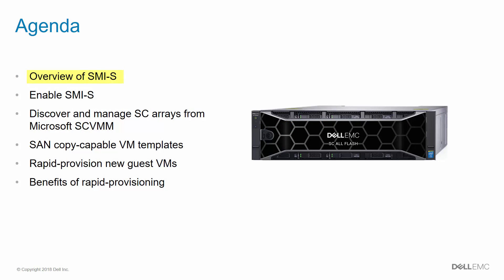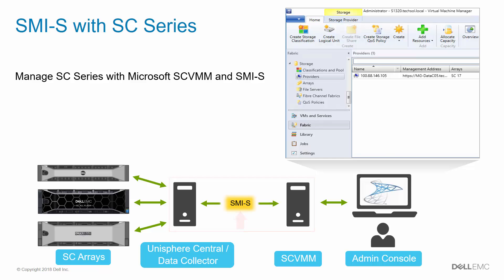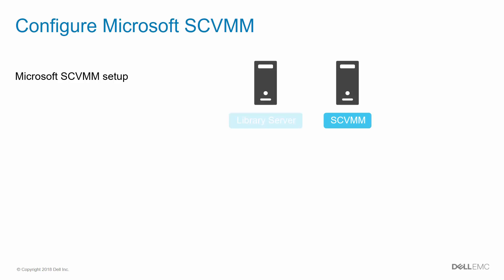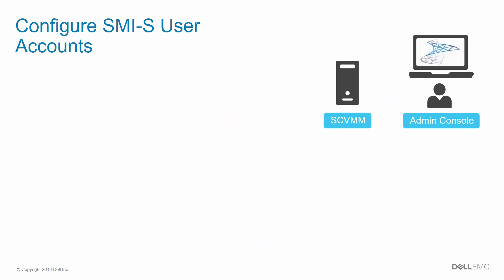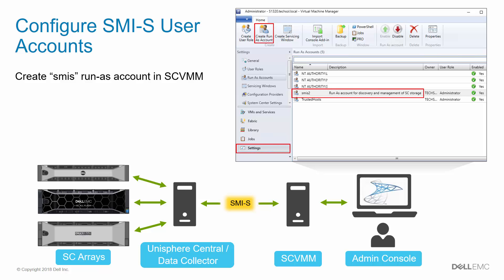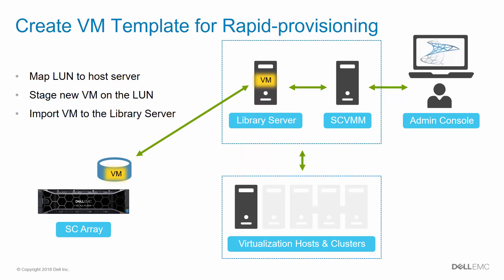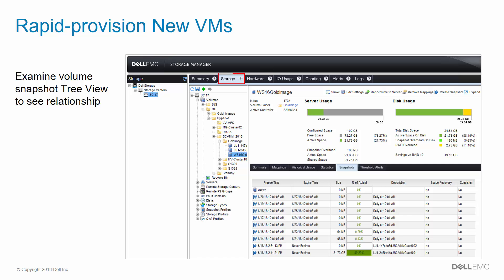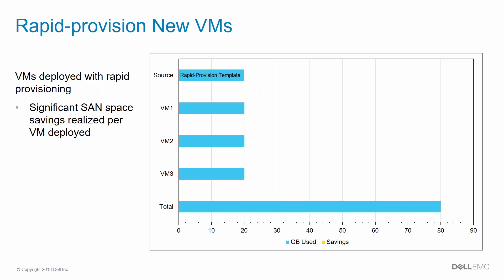Dell EMC SC Series Storage and SMI-S Integration with Microsoft SCVMM 2012 and 2016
Learn how to configure Microsoft SCVMM 2012 and 2016 to manage Dell EMC SC Series storage with SMI-S. Also see how you can use SCVMM to create SAN copy-capable VM templates to rapid-provision new guest VMs.